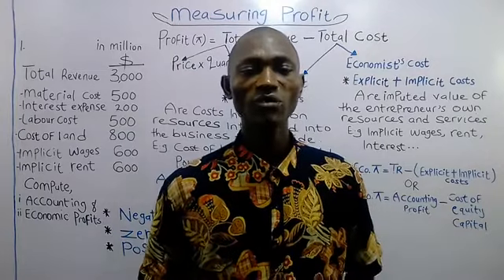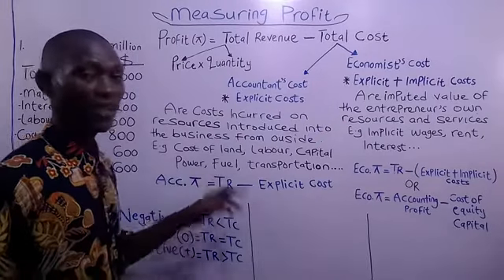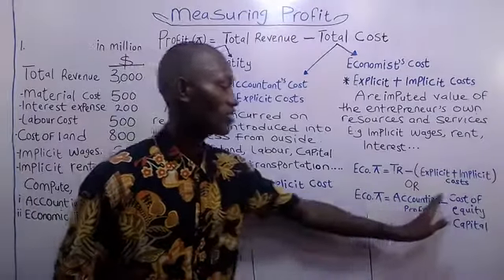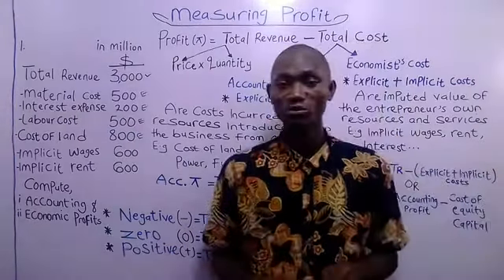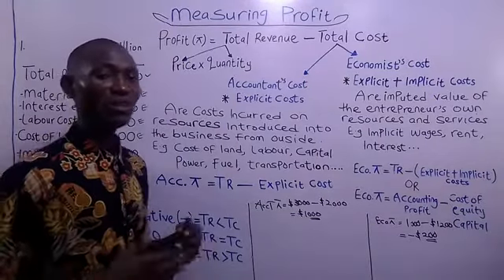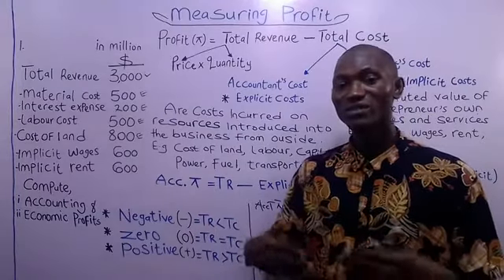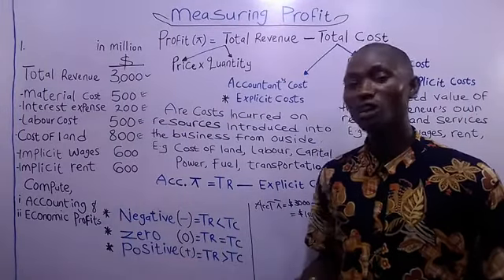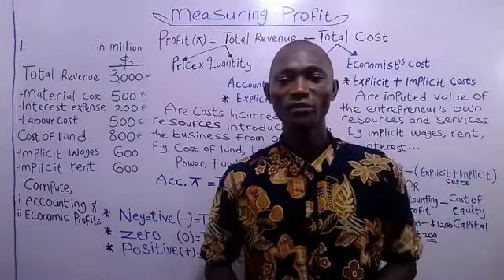ACCOUNTING PROFIT VS ECONOMIC PROFIT…. EXPLICIT & IMPLICIT COSTS AND TOTAL REVENUE.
What Constitutes Costs ( Opportunity Cost ) To The Economist Differ From The Accountant's View. The Economist View Cost As Both Explicit & Implicit Costs Whereas To The Accountant, Cost Is Seen As Only Explicit Cost. Also With The Difference In What Makes Up Costs To These Two Professionals, their Profits Computation Also Differ. For Better Understanding Of This Topic...PROFIT, The Following Have Been Explained In Simple And Well-Thought Of Words...

*  Profit
*  Total Revenue
*  Total Costs (Opportunity Cost)
*  Implicit Costs
*  Explicit Costs
*  Roles That Economic Profits ( Negative, Zero and
    Positive Profits) Play In Modern Market
    Situations; Perfect Market, Monopoly Market...